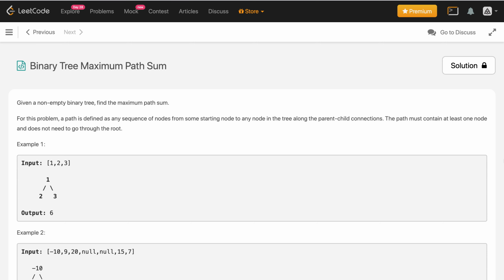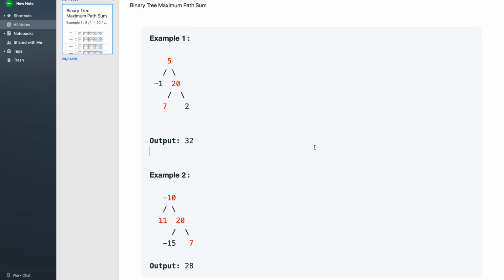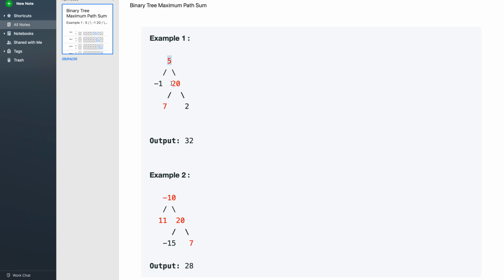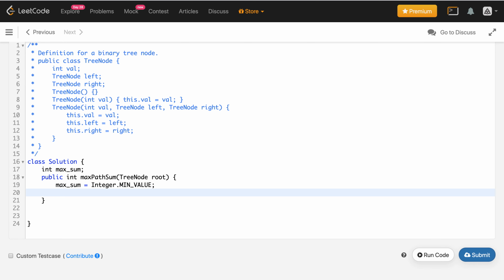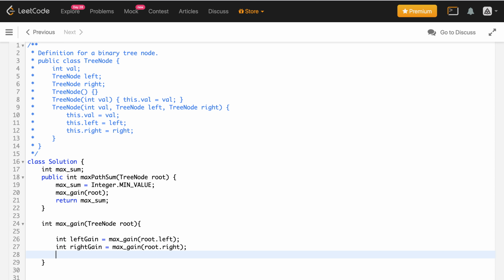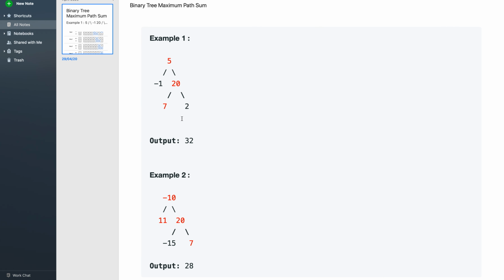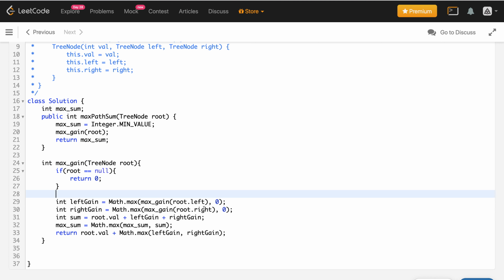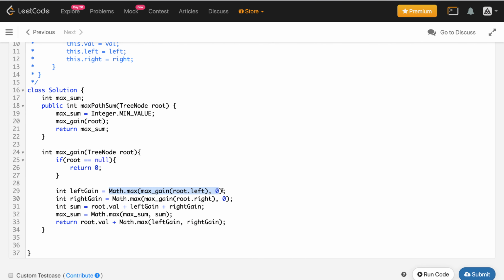Binary Tree Maximum Path Sum | binary tree maximum path sum leetcode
**Complexity Analysis**

Time complexity: O(N) where N is the number of nodes since we visit each node not more than 2 times.
Space complexity: O(log(N)). We have to keep a recursion stack of the size of the tree height, which is O(log(N)) for the binary tree.